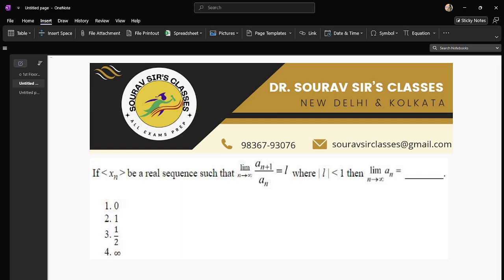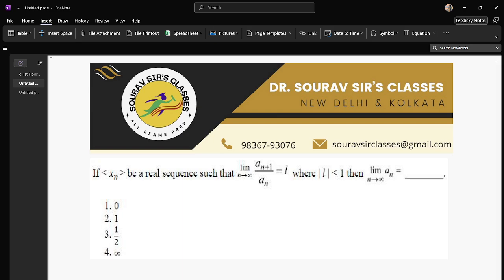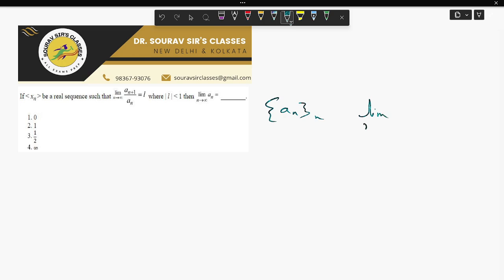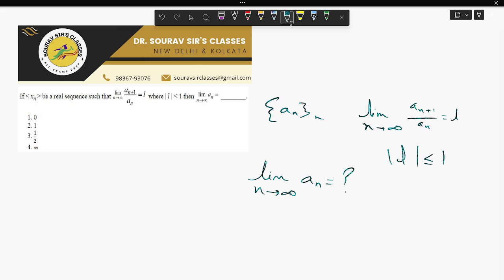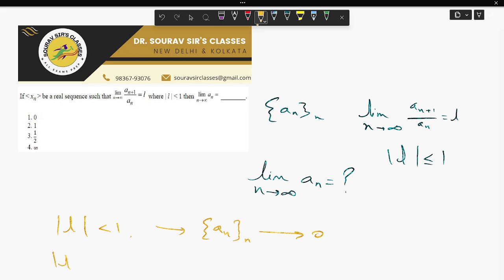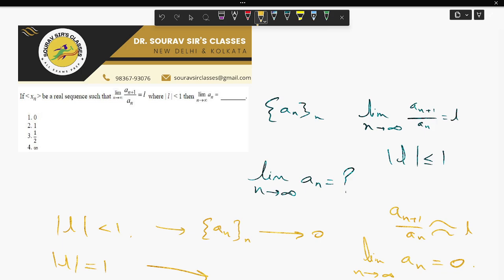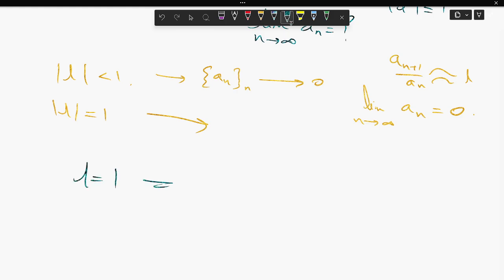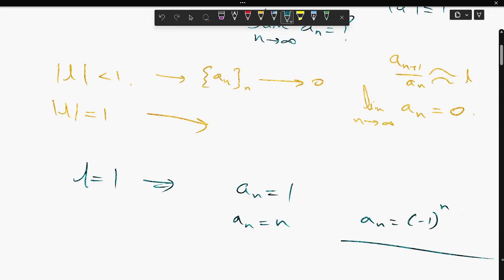CUET PG Statistics 2024 | Solutions | r CUET PG 2025 Preparation Q2 Comparison Test of Sequences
**📌 CUET PG Statistics 2024 | Q1 Limit Solutions | Step-by-Step Answer Explanation | CUET PG 2025 Preparation**

🚀 Welcome to **Dr. Sourav Sir’s Classes**, your ultimate destination for **CUET PG 2025** preparation! In this video, we provide a **detailed, step-by-step solution** to the **first question (Q1) on Limits** from the **CUET PG Statistics 2024** paper. If you're preparing for **CUET PG 2025**, this video is a must-watch!

✅ A structured **approach to solving limits** in Statistics
✅ **Conceptual clarity** with in-depth explanations
✅ **Mathematical tricks** to solve problems faster
✅ **Common mistakes to avoid** in limit problems
✅ A **strategic study plan** to master Statistics for CUET PG 2025

CUET PG (Common University Entrance Test – Postgraduate) is one of the most **competitive exams** for securing admission to **top central universities** in India. Statistics is an essential part of the CUET PG syllabus, and mastering fundamental topics like **limits, calculus, and probability** can significantly boost your score. This video is designed to help you:
✔ Understand **limit problems** in detail
✔ Learn **shortcut methods** to solve problems efficiently
✔ Gain **conceptual understanding** for CUET PG 2025
✔ Improve your **problem-solving speed and accuracy**

### 📖 **CUET PG 2025 Exam Pattern & Strategy**
📌 CUET PG Statistics consists of **multiple-choice questions (MCQs)** covering topics like **Probability, Calculus, Linear Algebra, Inferential Statistics, and more**. Understanding **Limits & Continuity** is **crucial** for solving **higher-level calculus problems** in the exam.

📌 The key to scoring high in CUET PG is **conceptual clarity and problem-solving efficiency**. This video provides a **detailed breakdown** of **how to approach limit-based questions**, ensuring you get **full marks** in this section.

✔ **CUET PG 2025 aspirants** looking for a structured approach
✔ **B.Sc./M.Sc. Statistics & Mathematics students**
✔ Students preparing for **other competitive exams** requiring mathematical proficiency
✔ Anyone struggling with **limits and continuity concepts**

### 📚 **Related Videos & Playlists for CUET PG 2025**
🎥 **CUET PG Statistics 2024 Full Paper Solutions** 👉 [🔗 Coming Soon]
🎥 **CUET PG 2025: Important Formulas & Shortcuts** 👉 [🔗 Coming Soon]
🎥 **Probability & Statistics for CUET PG 2025** 👉 [🔗 Coming Soon]
🎥 **CUET PG 2025 Full Strategy Guide** 👉 [🔗 Coming Soon]

Don’t forget to check out our **CUET PG 2025 Playlist** for more in-depth lectures, solutions, and preparation tips!

### 🔥 **Join Our CUET PG 2025 Online Coaching Program**

📌 **Concept**: Understanding limits step-by-step
📌 **Solved Examples**: CUET PG 2024 Q1 Limit Solution
📌 **Techniques**: L'Hôpital’s Rule, Algebraic Simplification, Substitution Method
📌 **Mistakes to Avoid**: Common calculation errors & conceptual traps
📌 **Exam Strategy**: Time-saving tricks for CUET PG 2025

### 💡 **Common Questions from CUET PG Aspirants**
❓ How do I prepare for CUET PG Statistics effectively?
❓ What are the best books for CUET PG Statistics preparation?
❓ How important are **calculus and probability** for CUET PG?
❓ What is the best strategy to solve **limit-based problems** quickly?

✅ **JOIN** our Telegram group for CUET PG 2025 updates 👉 [🔗 Telegram Link]

### 🎯 **Final Words**
Your support keeps us motivated to bring more **high-quality CUET PG 2025 content**.